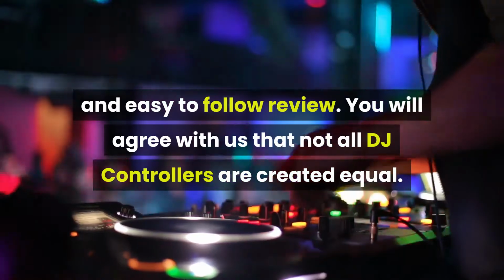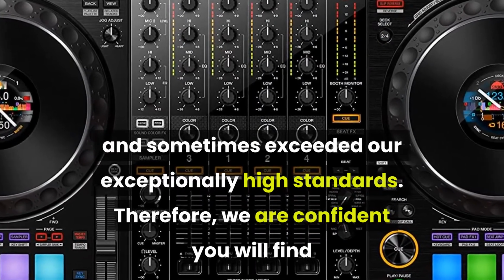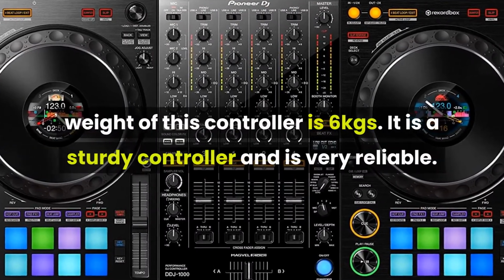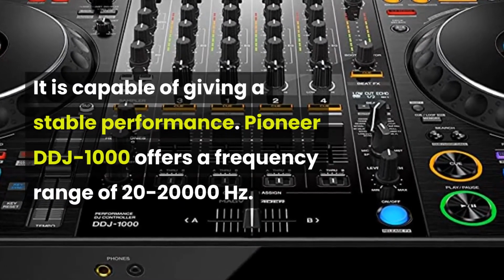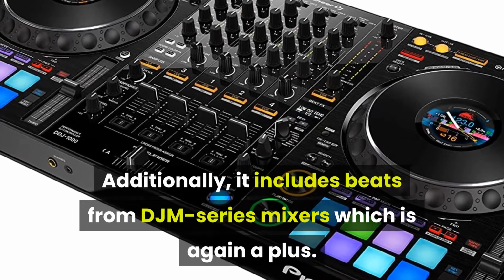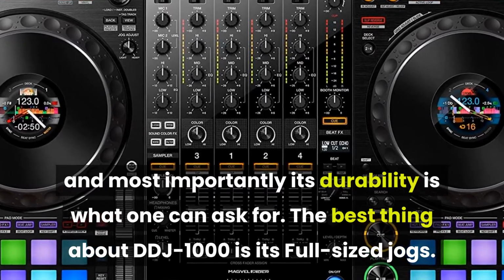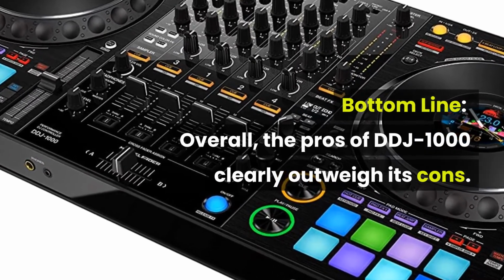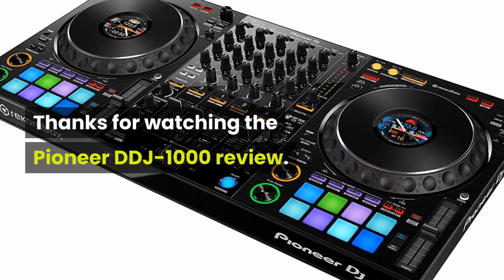The Best DJ Pro Controller 2021✋STOP✋ Watch My Best DJ Pro Controller 2021 Review For Club or Home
Pioneer DDJ-1000 review: Best Pro DJ Controller 2021

Here are the top recommendations from each main categories of DJ Controller 2021:

Best DJ Controller under $1000: Pioneer DDJ-SR2

Best DJ Controller under $500: Numark Mixtrack Platinum

Best Standalone DJ System: Denon DJ PRIME 4

Best DJ Controller for Rekordbox: Pioneer DDJ-RZ

Best DJ Controller for Serato: Pioneer DDJ-SZ2

Best DJ Controller for Traktor: Traktor Kontrol S4 MK3

Best DJ Controller for Algoriddim DJay: Reloop MIXON 4

The Pioneer DDJ-1000 review is the best Pro DJ controller 2021.There has never been a better time to purchase Pioneer DDJ-1000 as professional best Pro DJ controller 2021. Pioneer DDJ-1000 is a great value for money. Pioneer has been serving with the best quality in this domain for several years now. The smart FX, performance pads, outstanding design, portability, and most importantly its durability is what one can ask for.
The best thing about Pioneer DDJ-1000 is its Full-sized jogs. These jogs are designed to provide the utmost comfort while producing mesmerizing mixes. Another great thing about this Pioneer DDJ-1000 controller is that it can be easily connected with any equipment and DJ system. As the best Pro DJ controller 2021. A number of people prefer this model over others just because it has great connectivity and operates conveniently

The responsiveness of the jog wheels and everything else is lightning fast. Scratching feels a breeze on this controller.